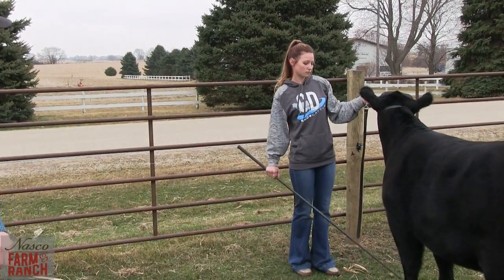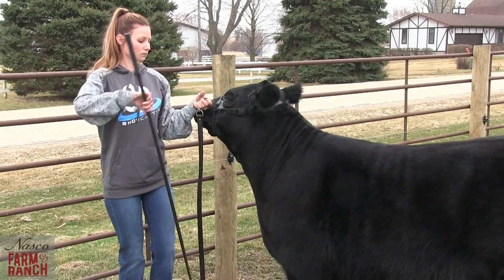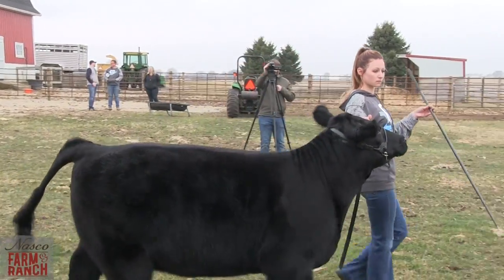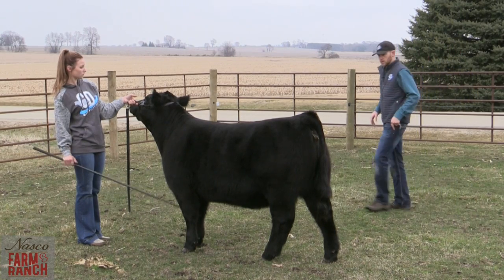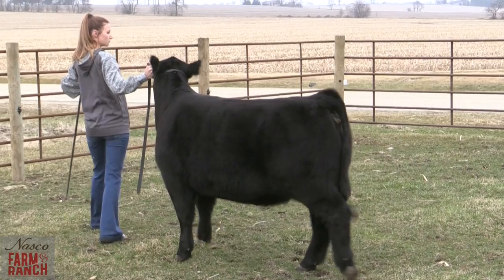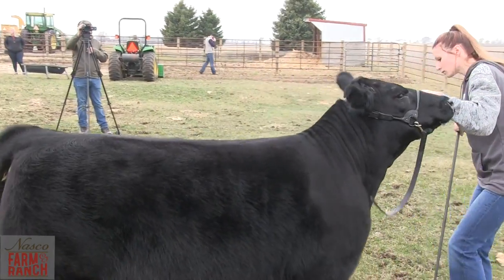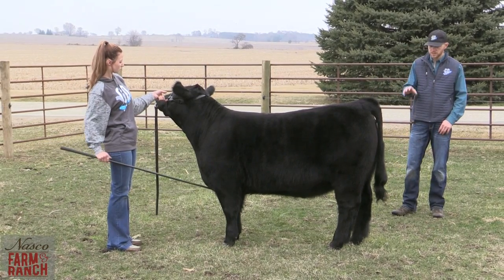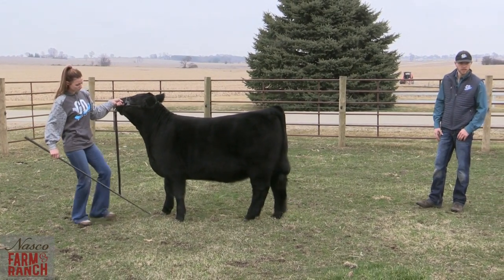Beef Cattle Showmanship Tips from Nasco & CD Show Cattle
Industry expert Cal Dewitt from CD Show Cattle teams up with Nasco to demonstrate and talk you through preparing your beef cattle for showmanship. Topics include the importance of practicing at home and specific techniques to present your beef cattle to the judge.

Connect with Nasco Farm & Ranch!